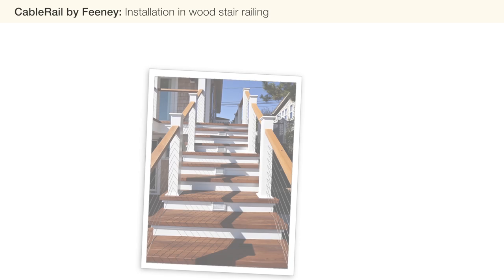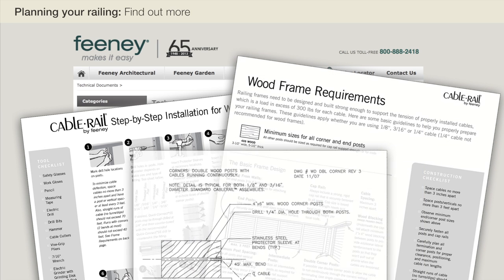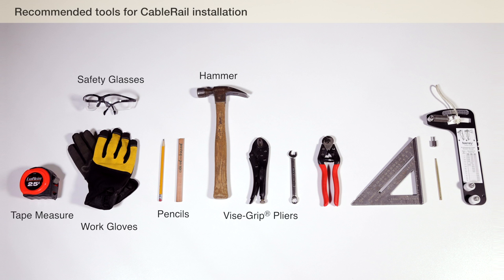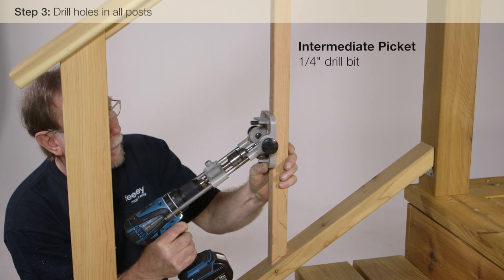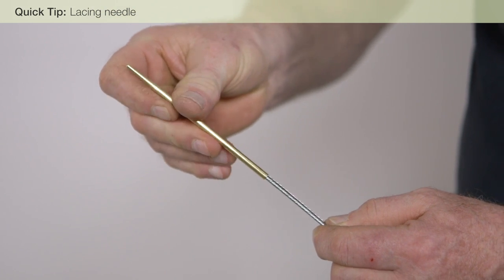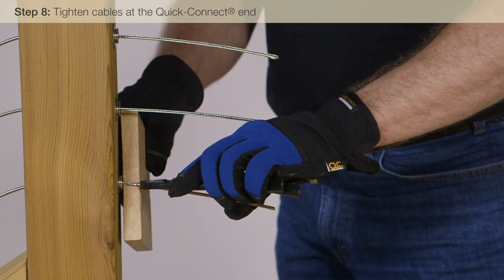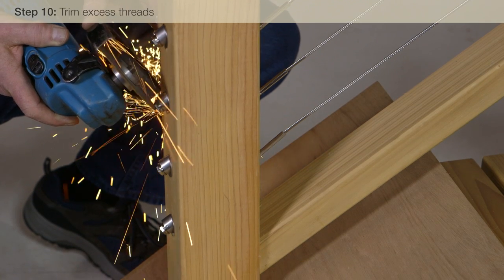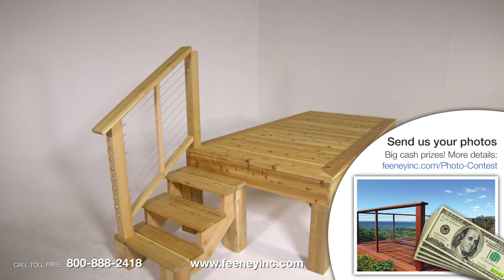Feeney CableRail Wood Stair Railing Installation Video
Euro Forgings Inc.